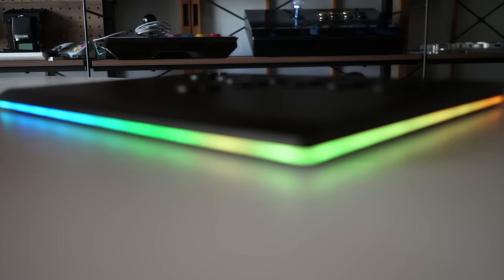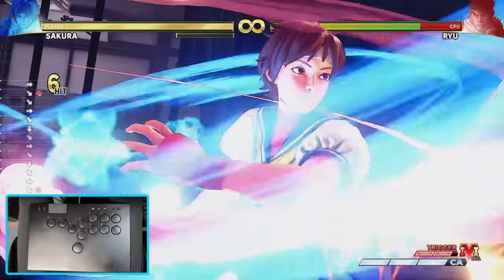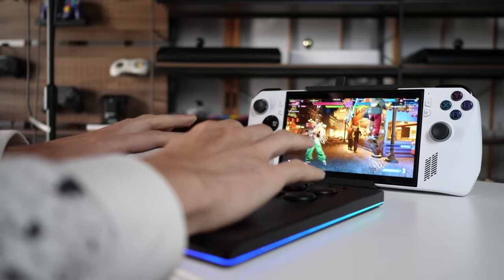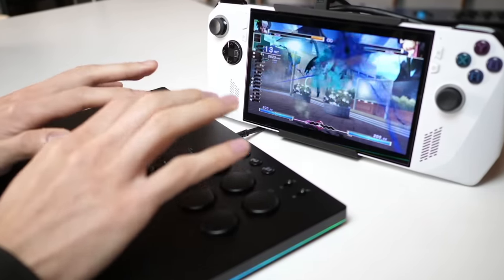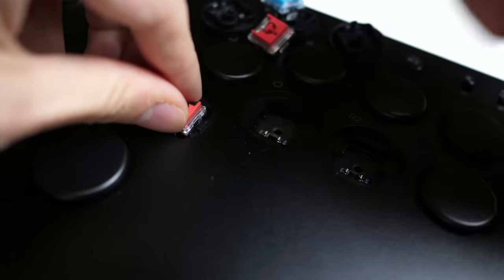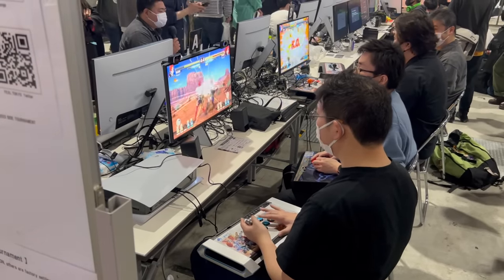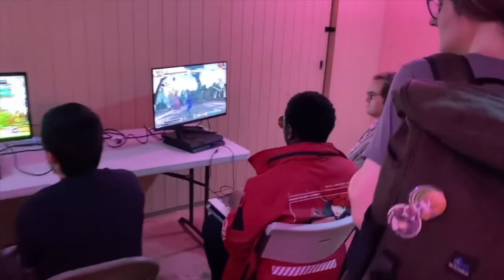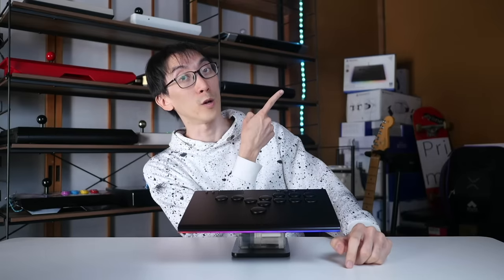Definitive Leverless [Razer Kitsune Full Review]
This is it. The controller you've been waiting for. But does the Razer Kitsune Leverless live up to the hype? I tested everything for a month and this is my conclusion.

Razer Kitsune All-Button Arcade Controller
Razer Kitsune Cammy Edition
Razer Kitsune Chun-Li Edition

0:00 Opening
0:39 What is it?
1:18 Why is it special?
2:19 Features
2:37 What is Leverless?
3:14 Kitsune Layout
4:01 Ergonomics
4:58 FGC in-joke
5:06 Buttons
6:20 Replacing Key Switches
6:54 Replacing Keycaps
7:10 Playing at a Desk
7:31 USB-C Cable Lock
8:08 Serious Issues
9:25 PS4 Solution
10:19 SOCD Solution
11:56 TL;DR Summary